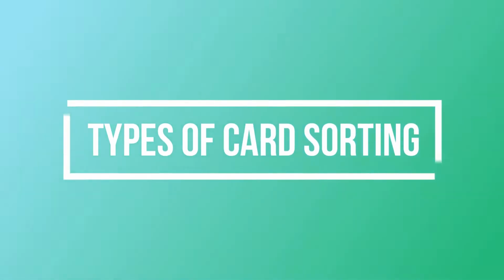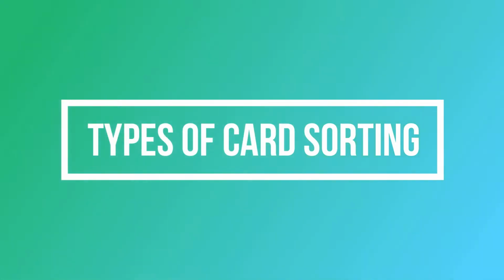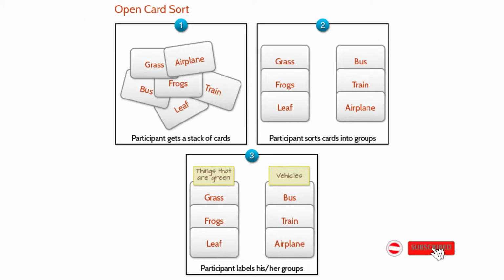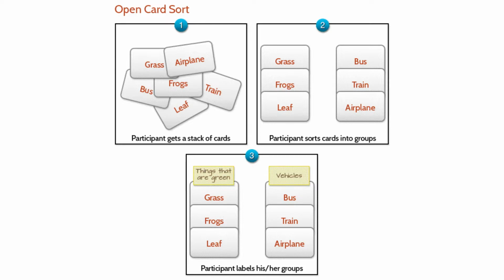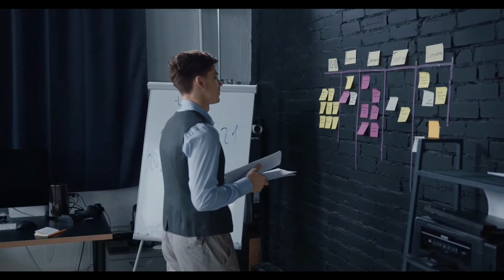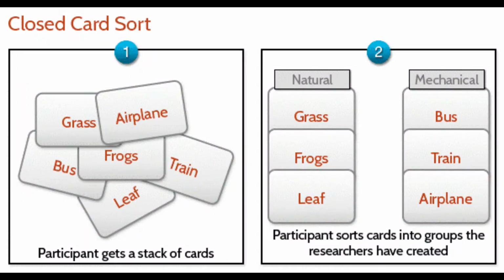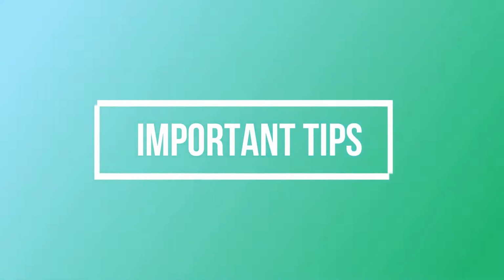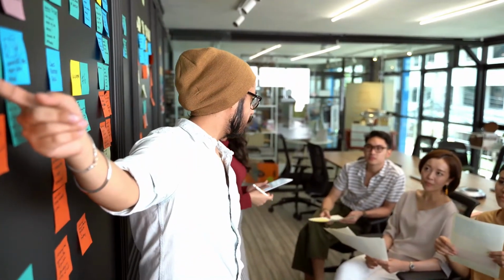Card Sorting User Research Method | How to Conduct Card Sorting?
Card Sorting UX Research Method | How to Conduct Card Sorting?

1. What is Card Sorting?
Card sorting is a UX research method in which participants groups the individual labels written on Sticky notes according to category that make sense to them. This method help to understand the users mental modal and it serves to create an information architecture that matches users’ expectations.

2. Types of Card Sorting
a. Open card sorting is the most common type of card sort. In an open card sort, users are free to assign whatever names they want to the groups they’ve created with the cards in the stack.

b. Closed card sorting is a variation where users are given a predetermined set of category names, and they are asked to organize the individual cards into these predetermined categories.

3. Advantages of card sorting
• It is simple and cheap to run card sorting sessions.
• Quick to get research conducted and results back from users, especially if sessions are conducted remotely.
• Provides a good insight about the users and how they would expect the information to be organised.

4. Conclusion
Card sorting is a highly useful technique in information architecture; it is used to understand how users think about your content. It can help you organize content so that it suits your users’ mental models, rather than the point of view of your company. Card sorting can be supplemented with other information-architecture methods to identify issues in your category structure